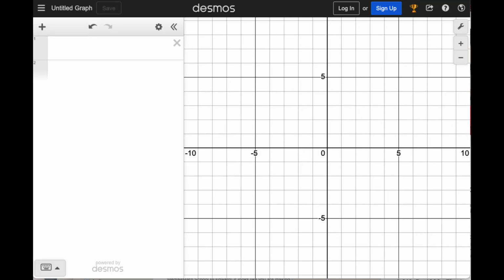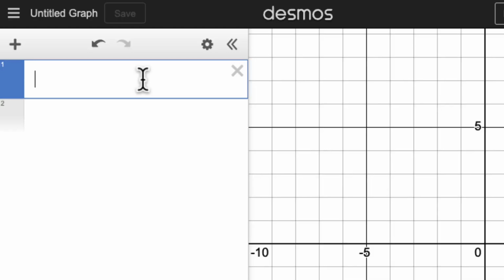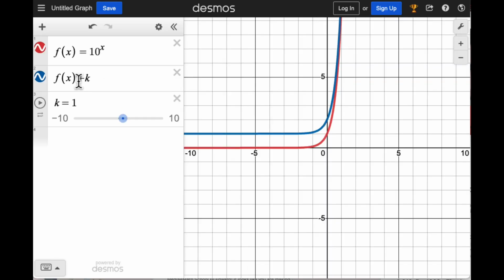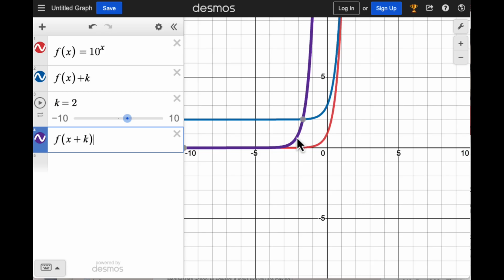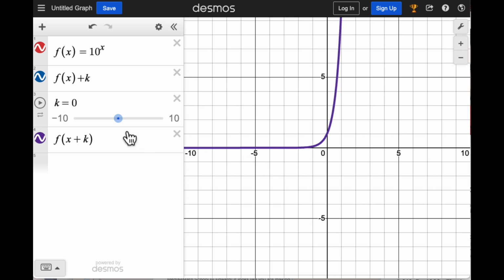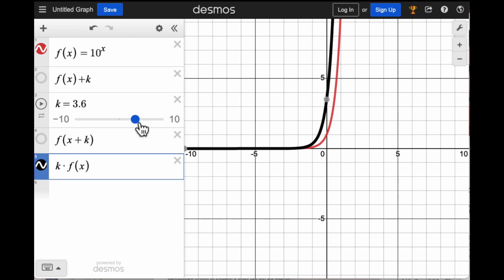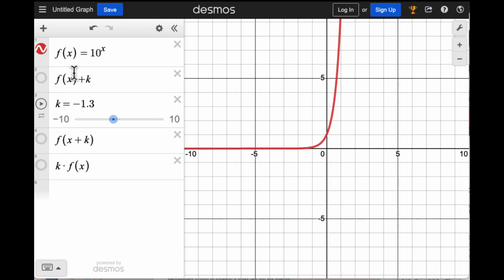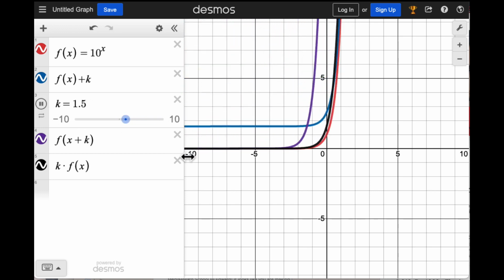Desmos Video Tutorial: Changing Parameters of Exponential Functions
This video looks at the changes to a base function, f(x), by exploring the graphs of these functions:

f(x) + k
f(x + k)
k*f(x)

The focus of this video is exponential functions.

This video addresses this Common Core Standard: CCSS.MATH.CONTENT.HSF.BF.B.3